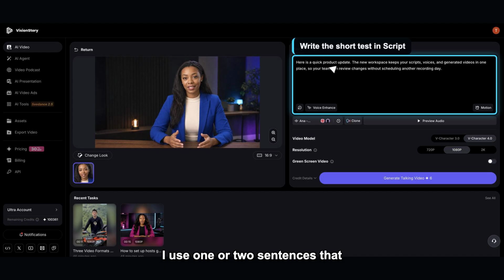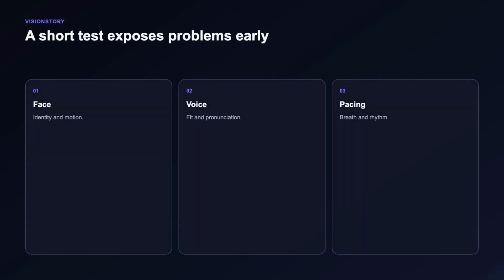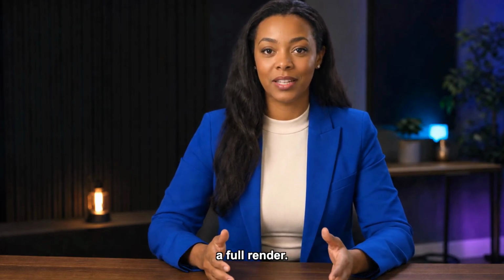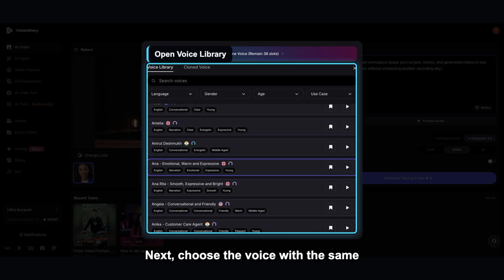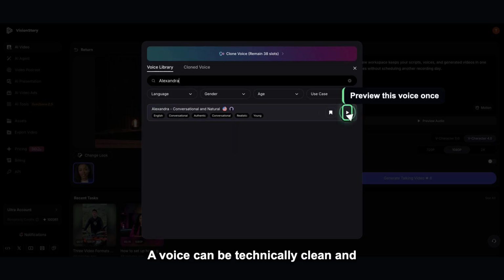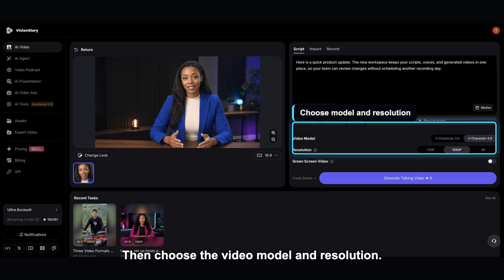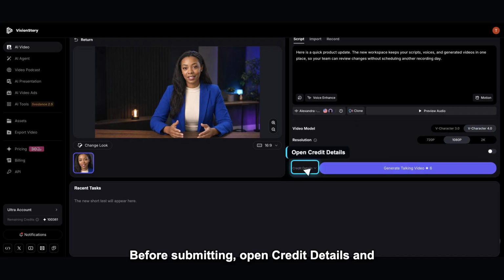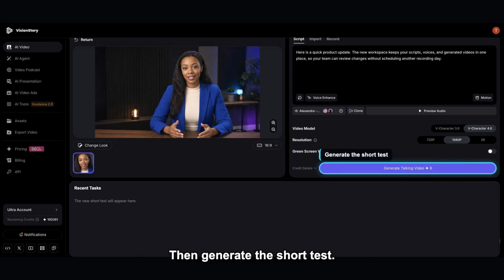How to Make an AI Talking Video From One Photo | VisionStory Tutorial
Learn how to make an AI talking video from one photo with VisionStory. This step-by-step AI avatar video tutorial shows you how to choose the right source image, write a natural script, select a voice, generate the video, and review the result.

In this VisionStory tutorial, you’ll learn how to:

• Choose a source photo that works well for an AI talking avatar
• Avoid common photo mistakes that reduce video quality
• Upload and test an AI presenter before creating a full video
• Write scripts that sound natural when spoken
• Choose a voice, V-Character 4.0, and 1080P output
• Generate, review, and reuse an approved AI presenter

Chapters:
00:00 How the AI talking video is made
00:30 Choose the right source photo
01:11 Upload and test the AI avatar
01:51 Write a natural talking-video script
02:41 Choose voice, V-Character 4.0, and 1080P
03:30 Generate and review the result
04:25 Reuse the approved AI presenter
05:05 Create your talking video in VisionStory